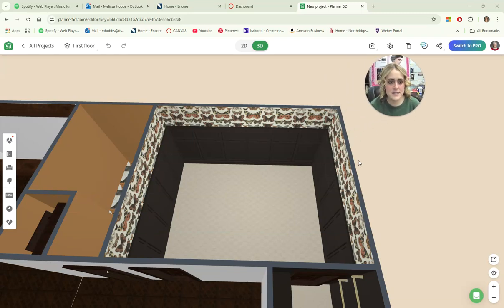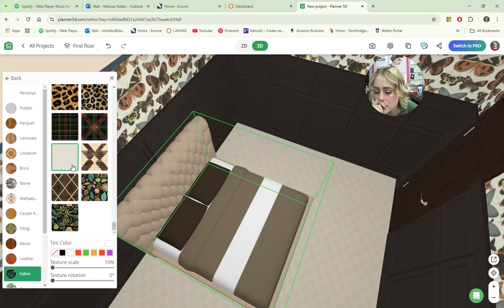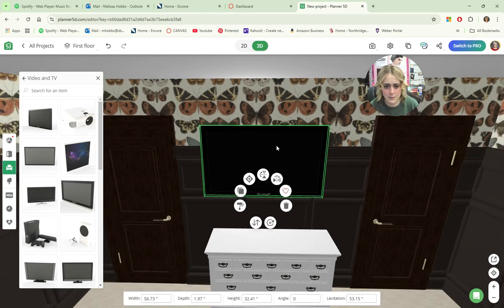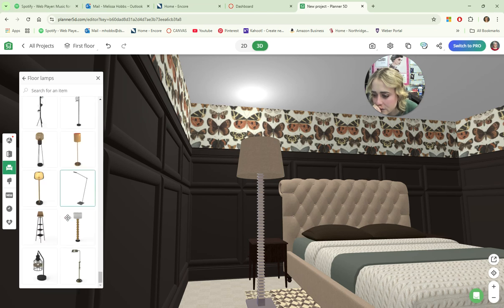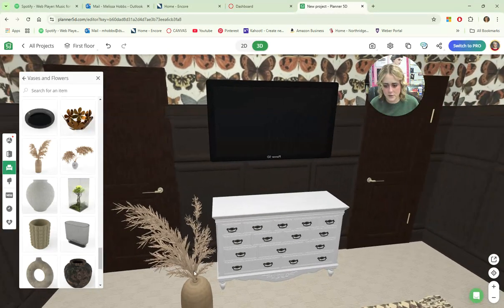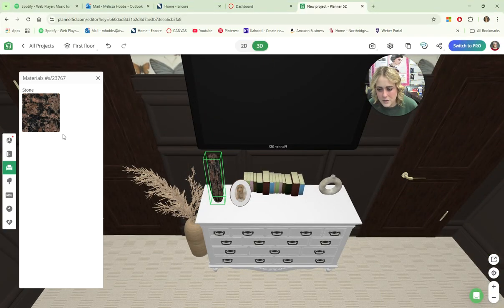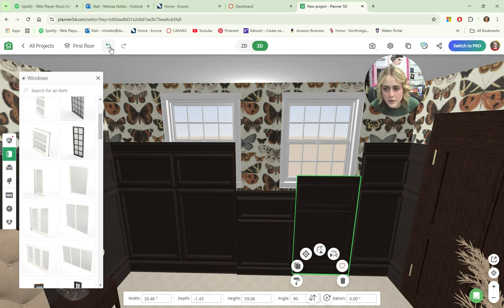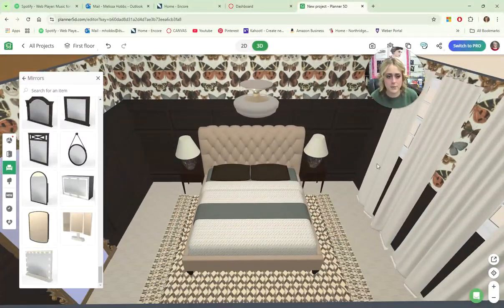Planner 5D: Decorating a Bedroom Process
In this video I go over my design process on how to decorate a bedroom in Planner5D